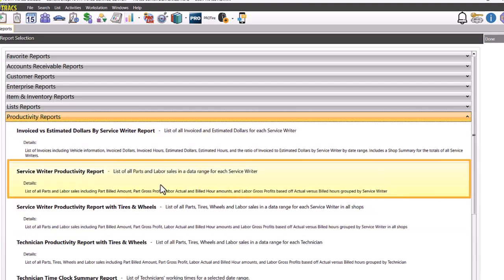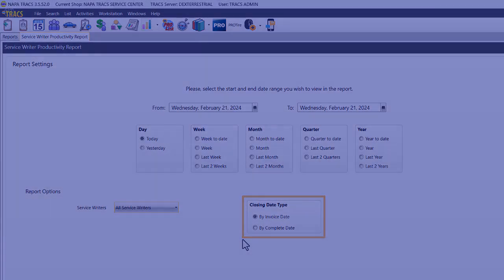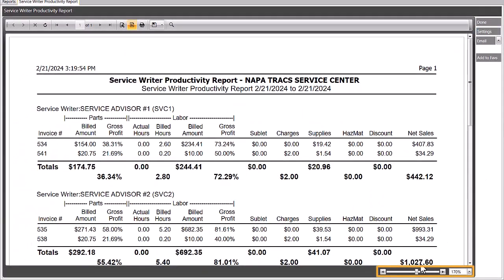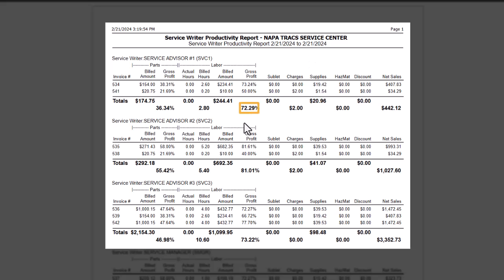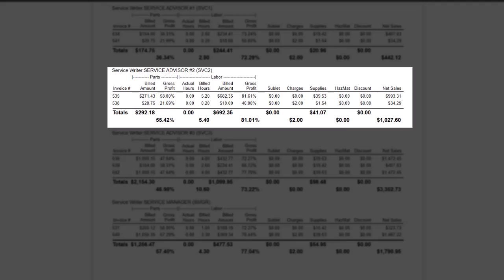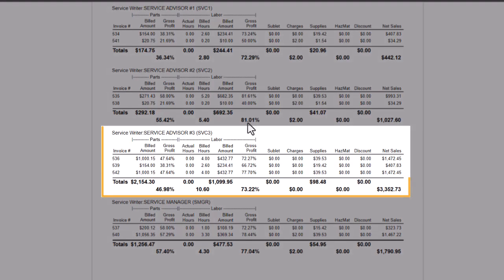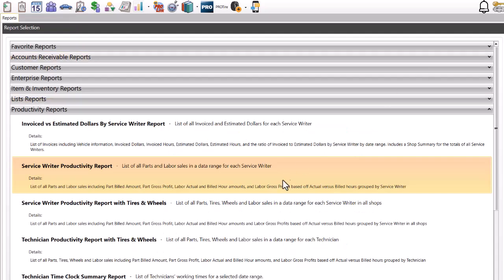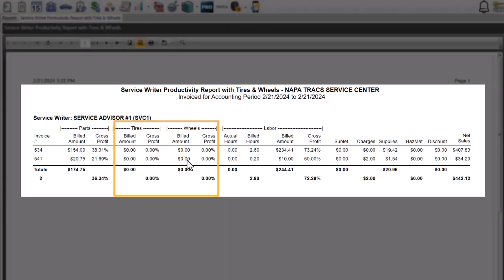NAPA TRACS: Profitability Workshop Lesson 2 | Service Writer Productivity Report